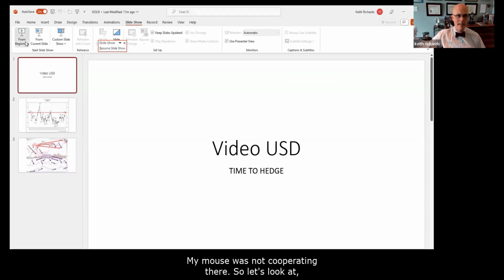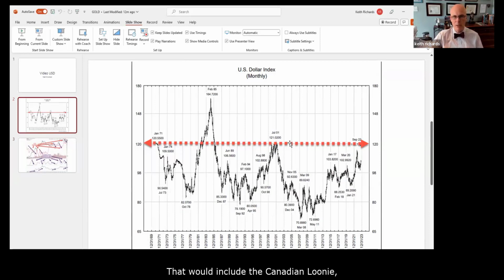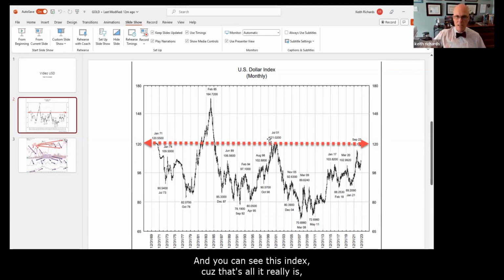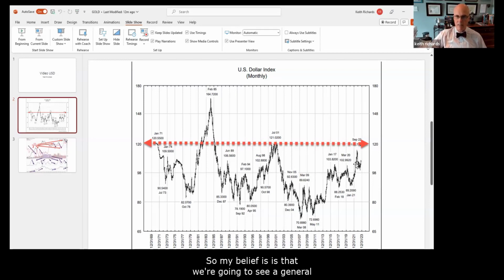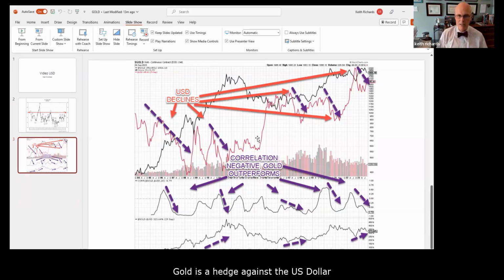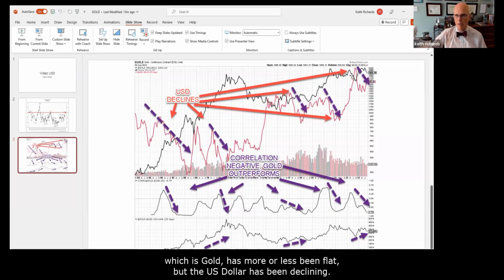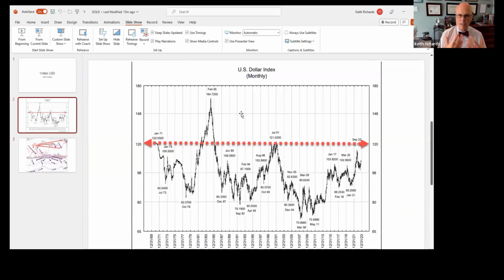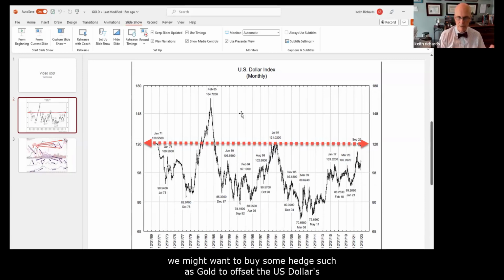USD Outlook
Join us for a deep dive into the long-term performance of the US Dollar against global currencies, dating back to 1969. Discover historical trends, key insights, and why the recent peak at 118 may signal a period of decline. If you're into finance and economic analysis, this vlog is a must-watch. 📈💵🌍